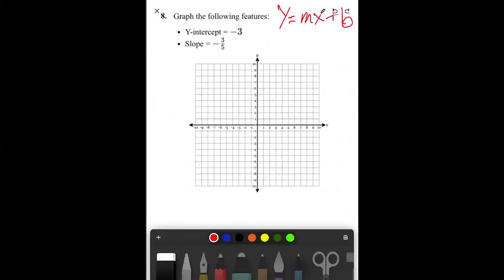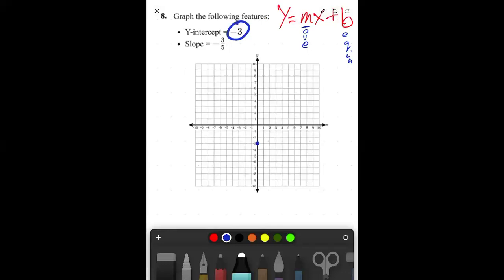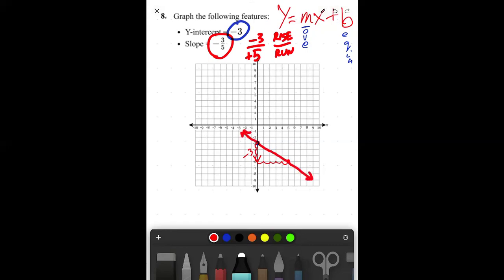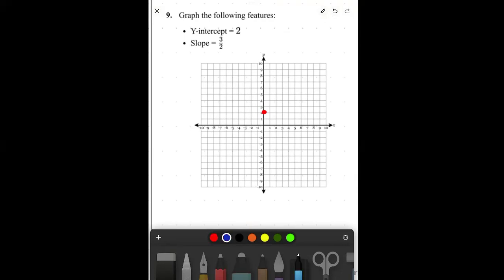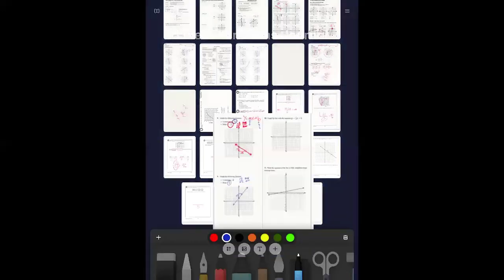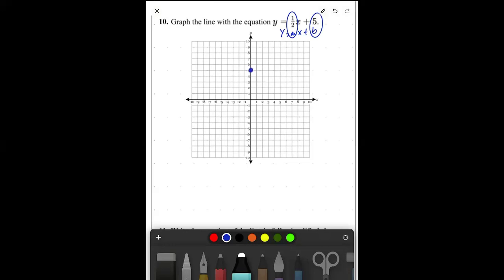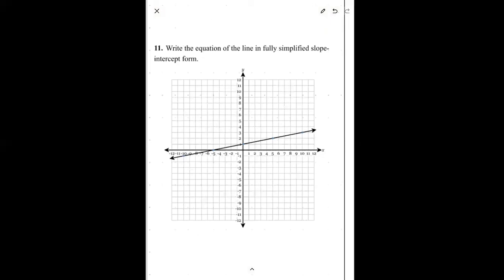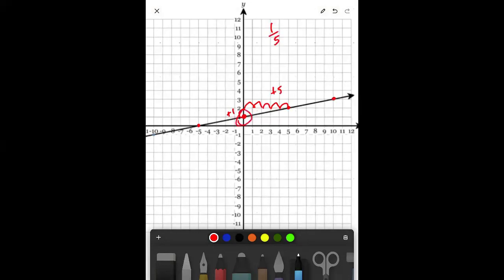Linear Function Refresher Packet Q8 - Q11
- The video explains how to graph linear equations using the Y-intercept and slope.
- It also demonstrates graphing two examples, one with a given Y-intercept and slope, and another with an equation in slope-intercept form.
- Finally, the video emphasizes the importance of using the Y-intercept and slope to graph accurately.